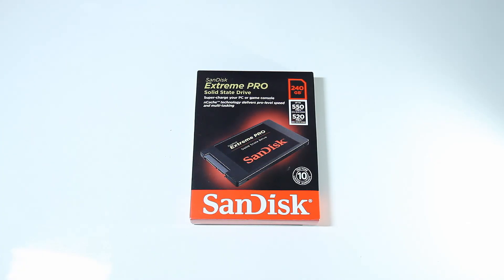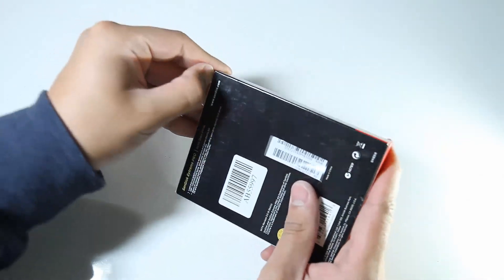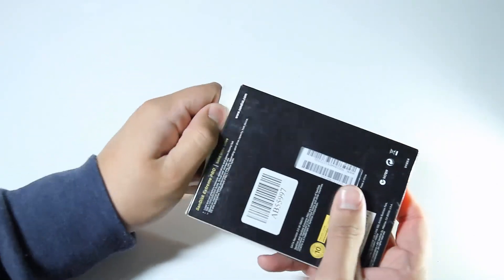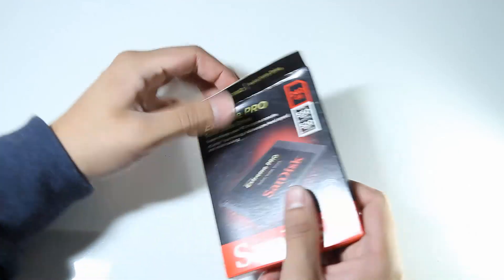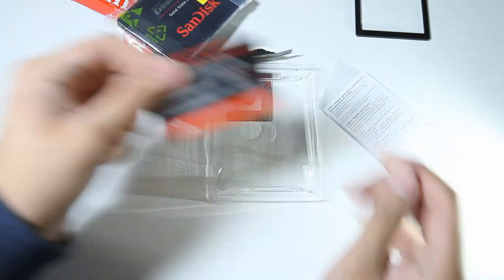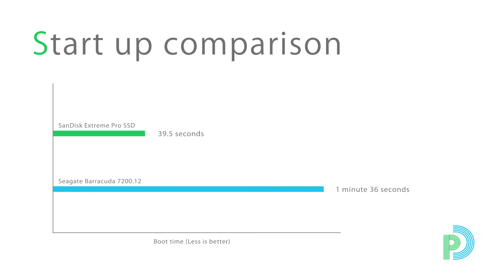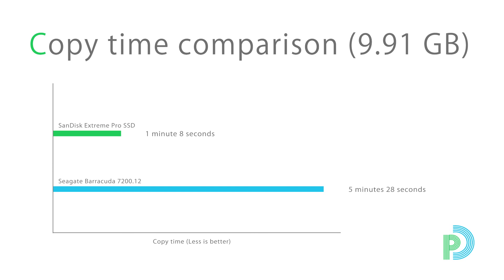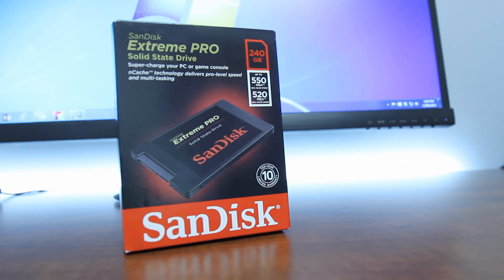SanDisk Extreme Pro SSD Review and Unboxing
Random Asian Review of the new SanDisk Extreme Pro all tied up in a package filled with poor jokes and editing.

Also, tell us what you think of our video and what you'd like us to review next time.